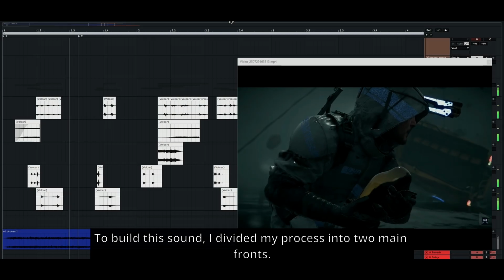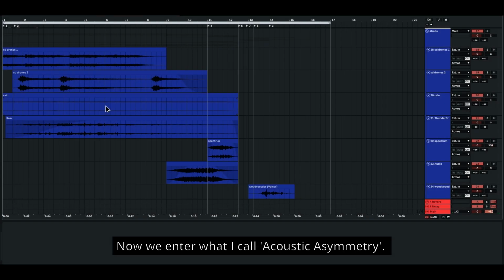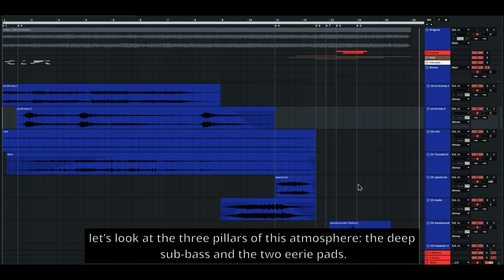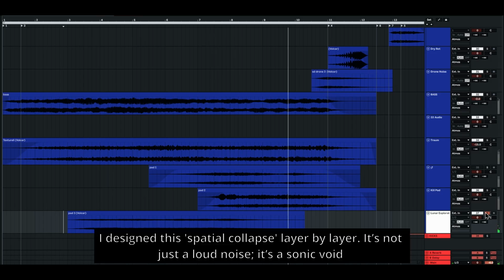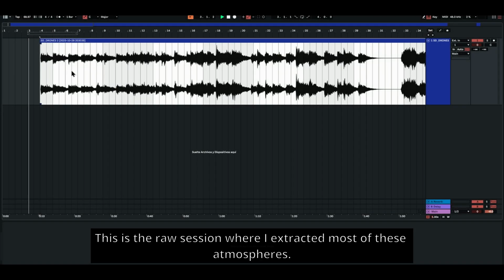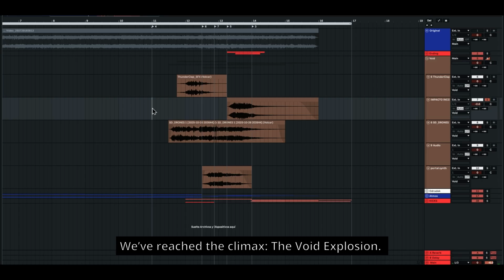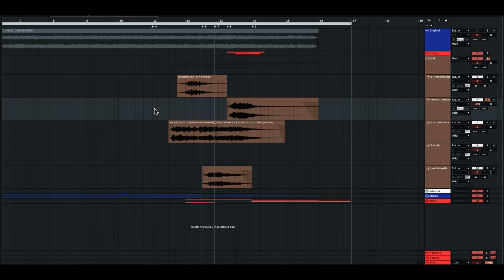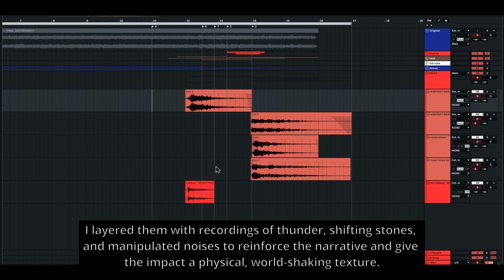DEATH STRANDING: Acoustic Asymmetry - Sound Re-design [Technical Breakdown]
Chapters:
0:00 Final Result
0:40 Introduction: The Hybrid Approach
1:40 Instict Deformation: The Odradek Core
3:45 Acoustic Asymmetry: Mineral Matter & Spatial Collapse
10:56 The Weight Of The Void: Final Impact
14:00 Instict Deformation: The Architecture Of Controlled Chaos

This is the third entry in my sound re-design series. In this case study, I explore the tension between ethereal atmospheres and mineral, geological impacts within the universe of Death Stranding.

My goal wasn't to replicate the original work, but to apply a specific narrative identity: the contrast between the fragile mechanical nature of the Odradek and the monumental, world-shaking vacuum of a Void Explosion.

[TECHNICAL BREAKDOWN]
This video dissects the layers behind the Colossal BT, focusing on:

The Odradek: A fusion of pure sine wave manipulation and organic foley (wooden/plastic textures).

Atmospheric Origins: Raw field recordings of rain and custom granular pads.

The Void: A "spatial collapse" designed layer by layer to represent a sonic vacuum.

Instinct Deformation: Showcasing my custom layering rack for controlled chaotic impacts.

[TOOLS & SOURCE MATERIAL]

Instruments: Kontakt and native devices from Ableton live 12.
Recording: Zoom H6 Essential (Apartment rain, shifting stones, household objects).

[CREDITS & ARCHIVE]
Sound Design & Composition: Gabriel Nery.
Original Visuals: Kojima Productions / Death Stranding.

Other explorations in this series:
BERSERK: The Beherit's Scream [First Approach]
NEON GENESIS EVANGELION [Early Exploration]